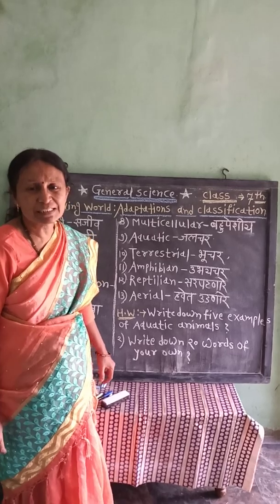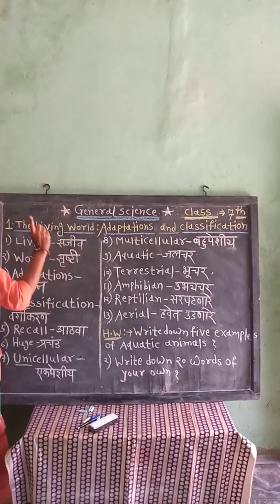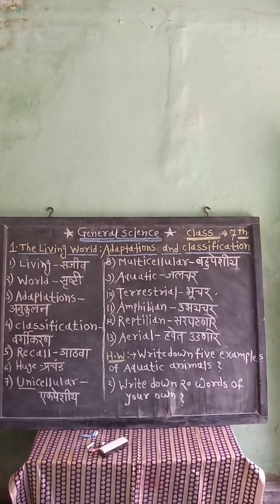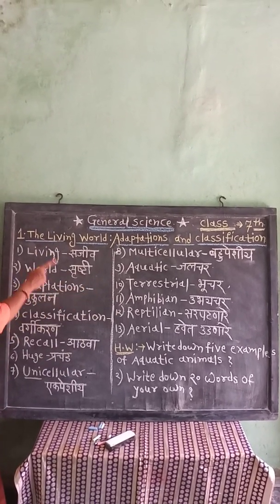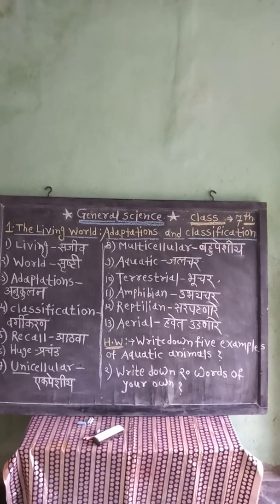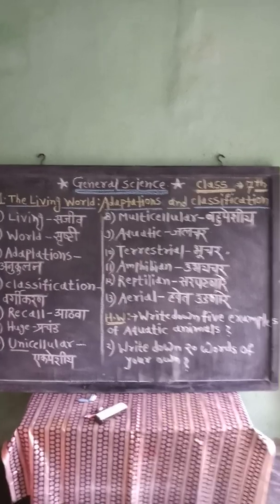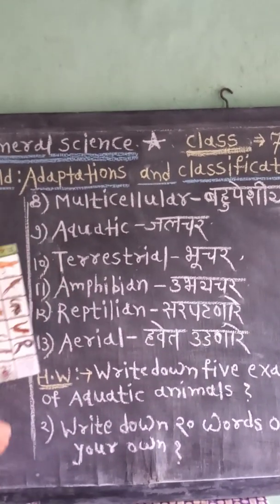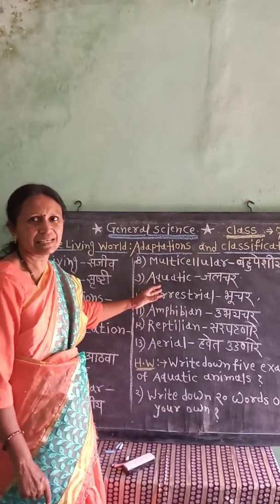Sau.S.R.Bedarkar Kdvp Science Std 7th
Chapter no.1